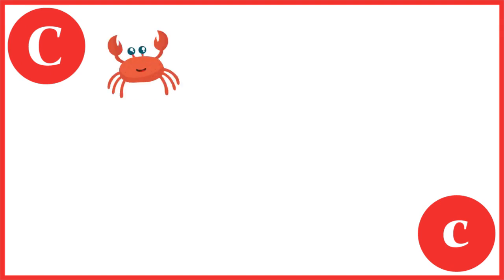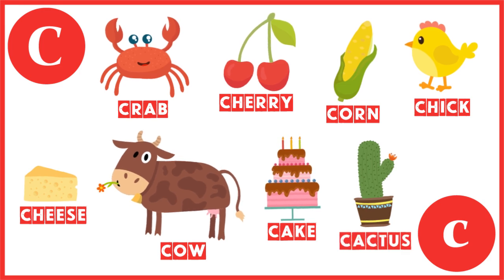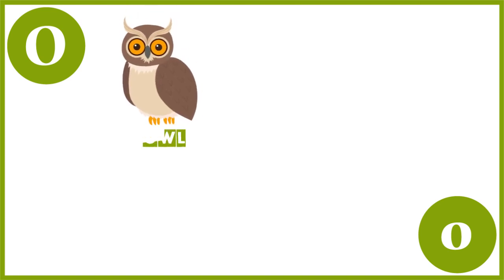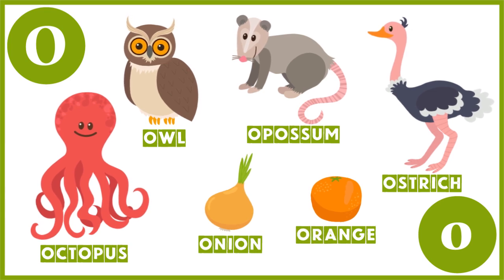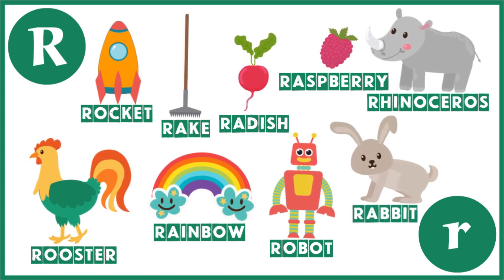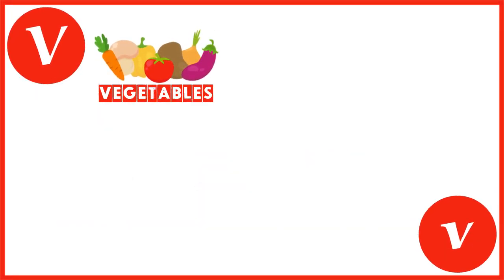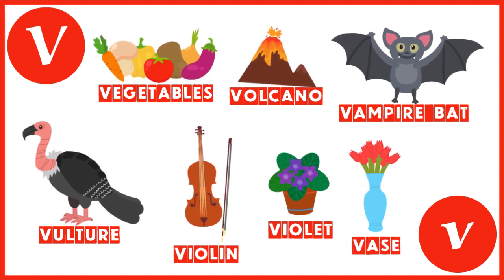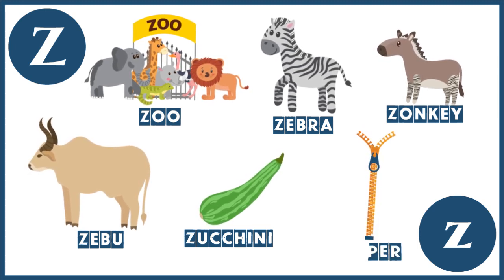"Alphabet Adventure: A Fun and Educational A to Z Journey for Kids!" 📚 | All Sketch Art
🌟 Welcome to our colorful world of alphabet learning! 🌟

Teaching your kids the ABCs has never been more fun and engaging. Join us on a delightful journey through the alphabet, where your little ones will not only learn their ABCs but also develop a strong foundation for reading and writing.

Whether you're a parent, teacher, or caregiver, this video is the perfect resource to make learning the alphabet a joyous and educational experience. Join us, and let's embark on this exciting alphabet adventure together!